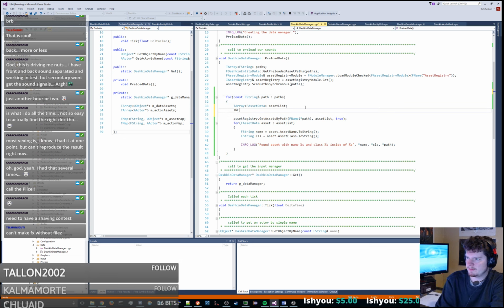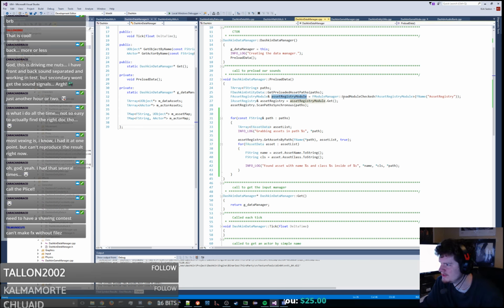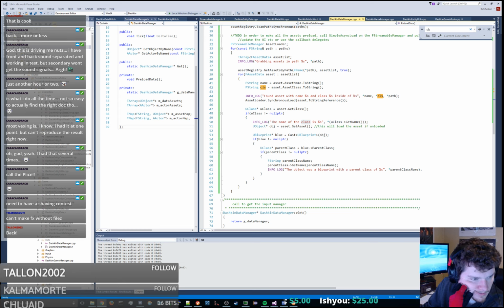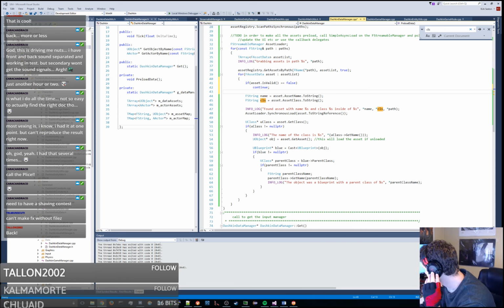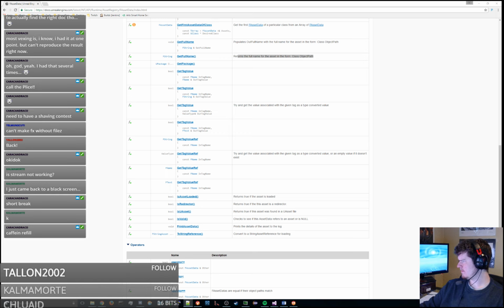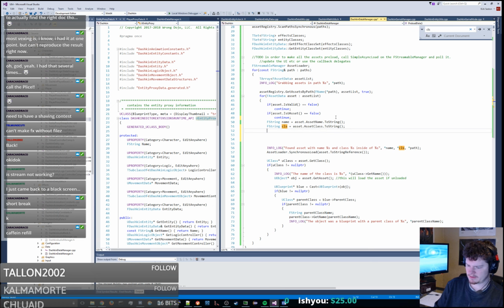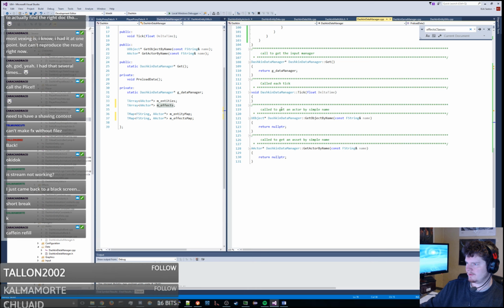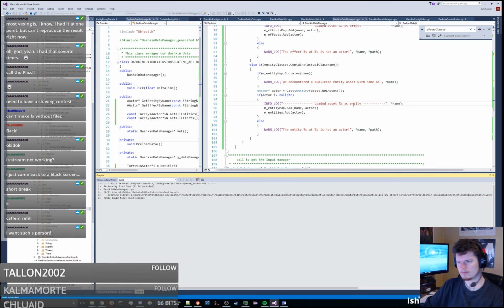ambientenergy101 devs Dashkin 158